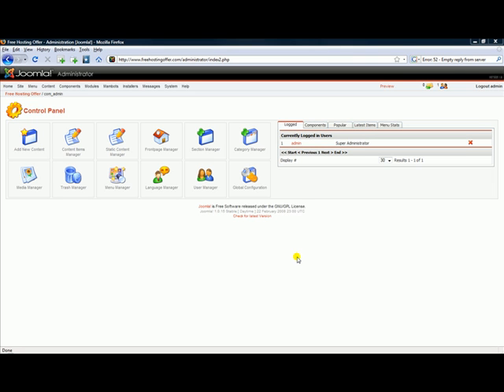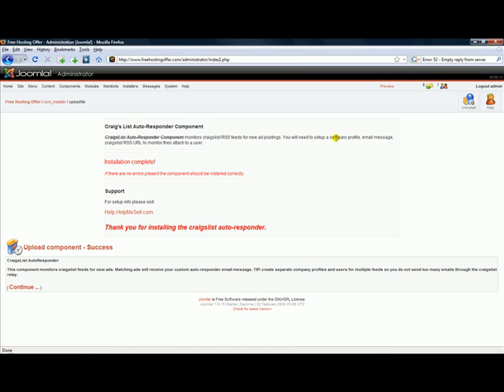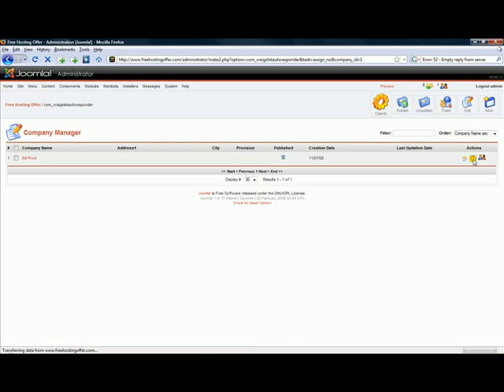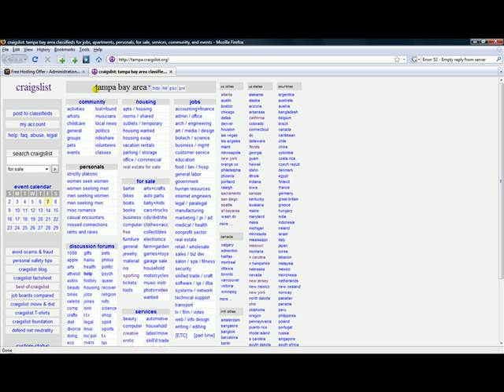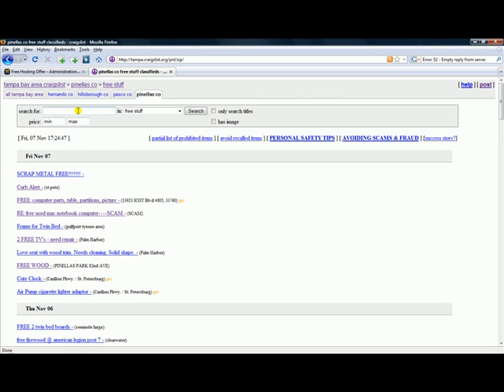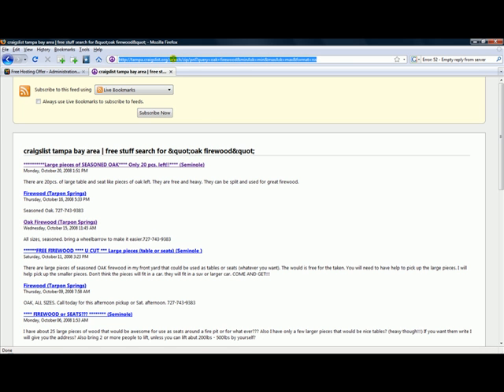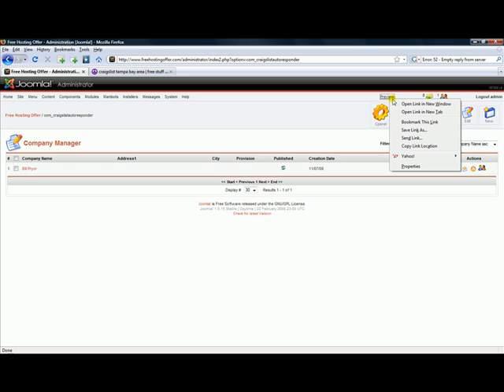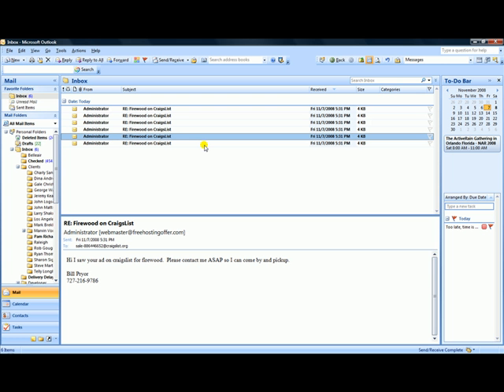CraigsList AutoResponder Tutorial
Learn how to use the craigslist auto responder for joomla websites